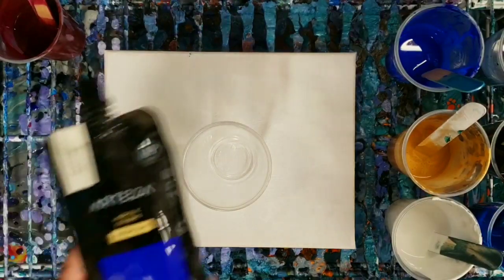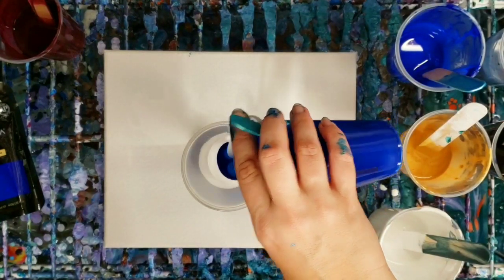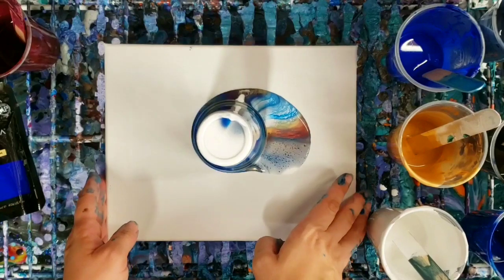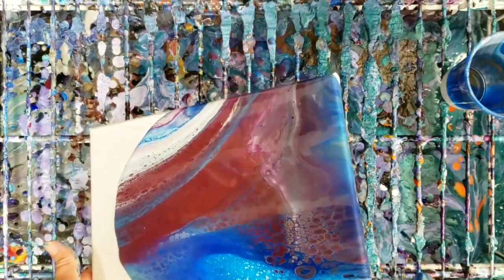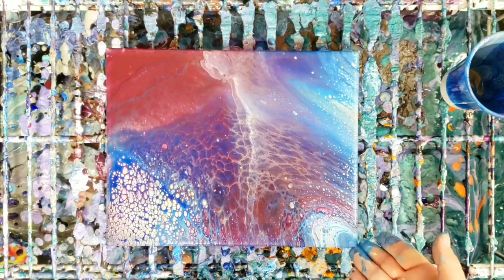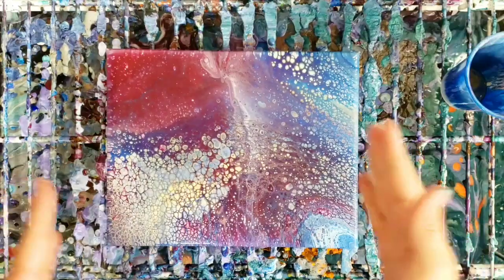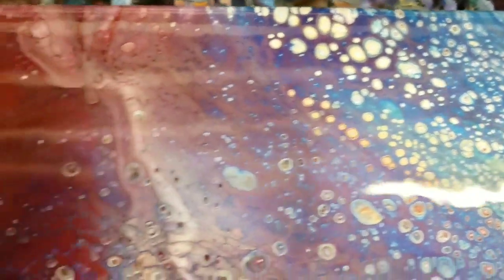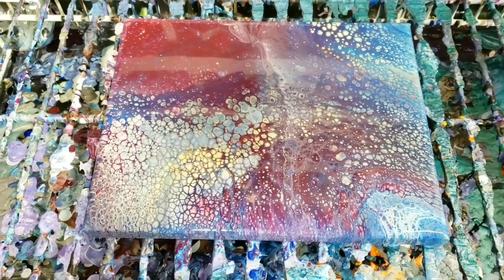CRAZY CELLS Acrylic pour flip cup technique with Arteza paint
Arteza has some great colors and makes some crazy cells!

Materials used:

Arteza premium acrylic paints - white, gold, crimson red, Ultramarine blue, phthalo blue
Floetrol
Water

Ratio: 50% floetrol, 30% paint, 20% water